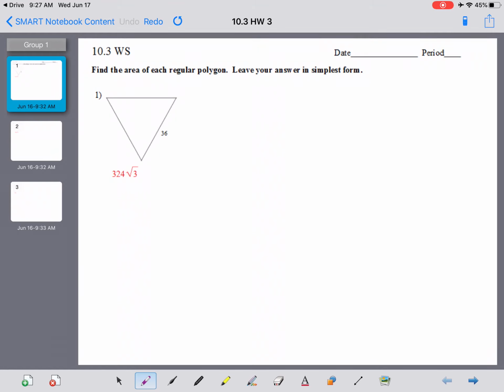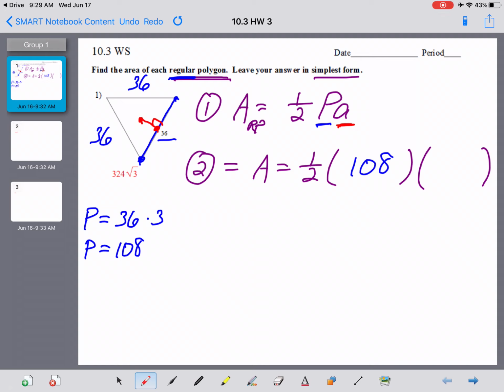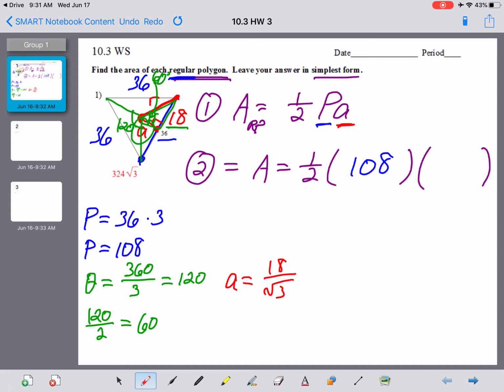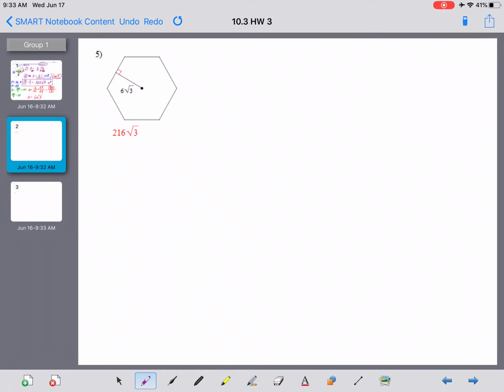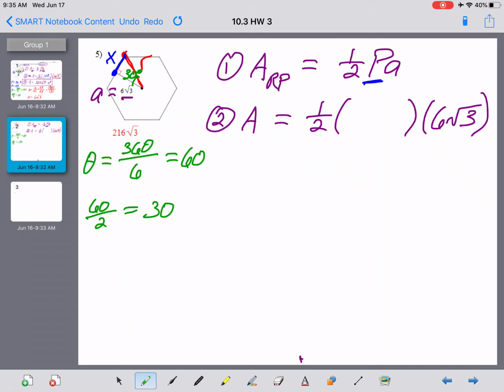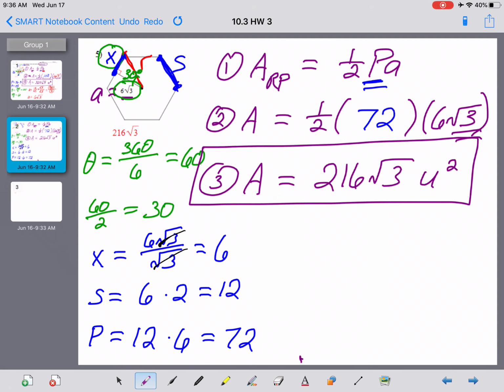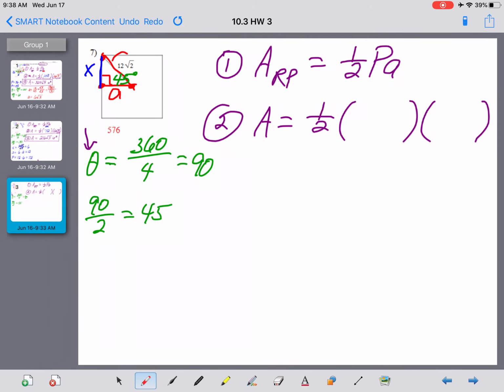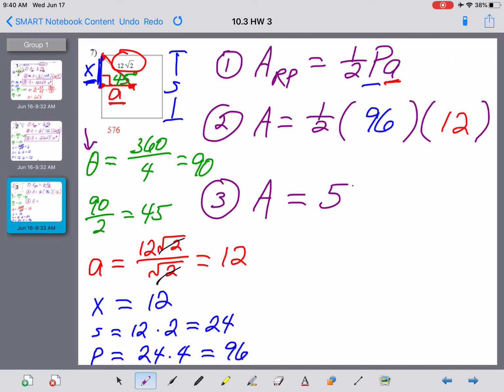Geom - 10.3 hw